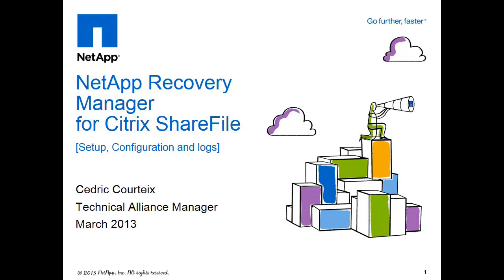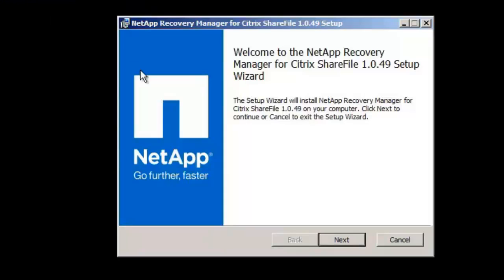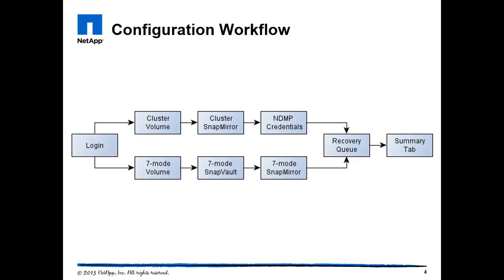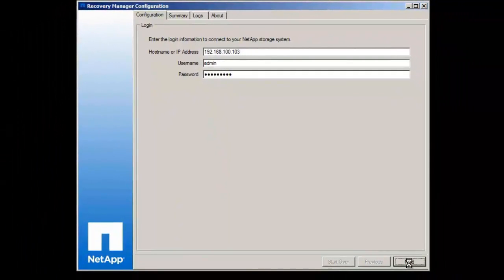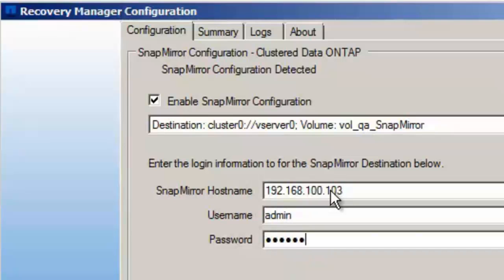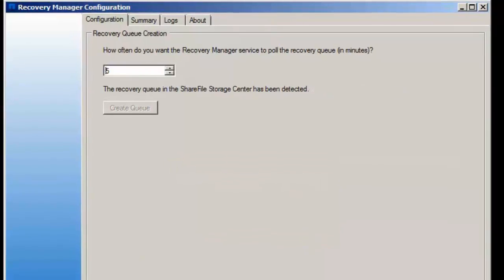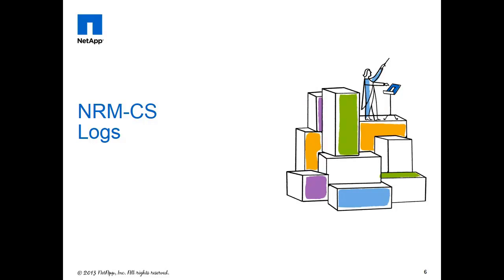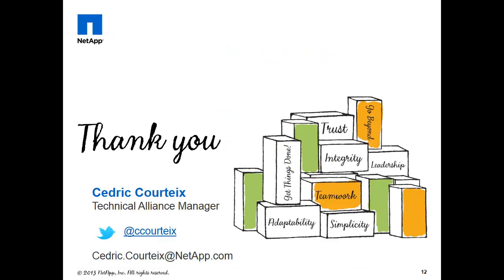How to setup NetApp Recovery Manager for Citrix ShareFile?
This video demonstrate how to install, configure and troubleshoot NetApp Recovery Manager for Citrix ShareFile - NRM-CS.
In less than 3 minutes you will be ready to implement it in your environment... NRM-CS takes advantage of the NetApp Snapshot capabilities to restore files stored on-premise using ShareFile Enterprise Edition.
All NetApp customers/partners can download NRM-CS for free using their NOW account.